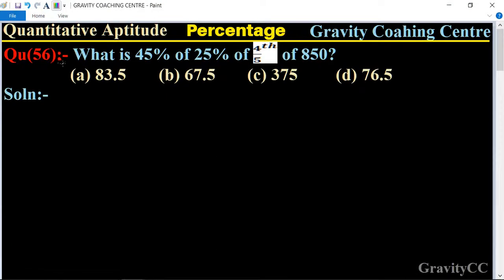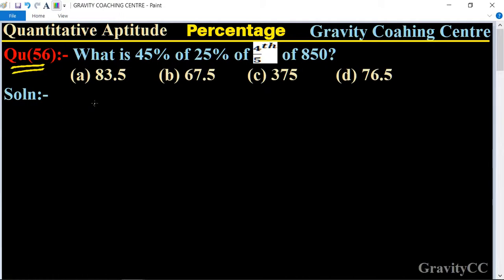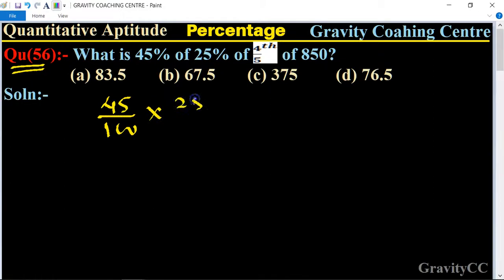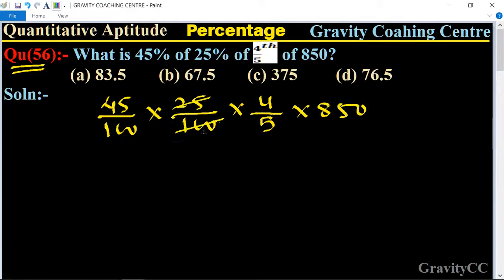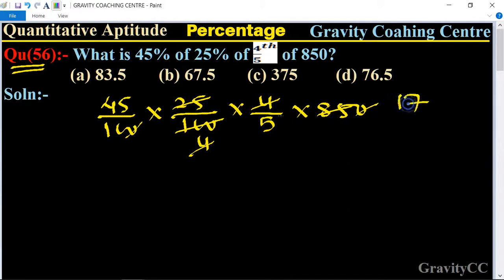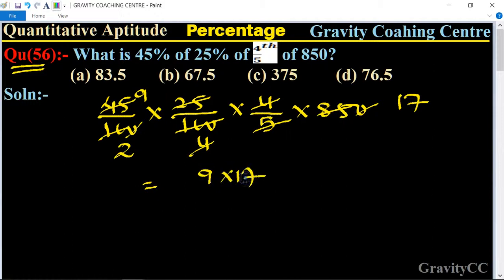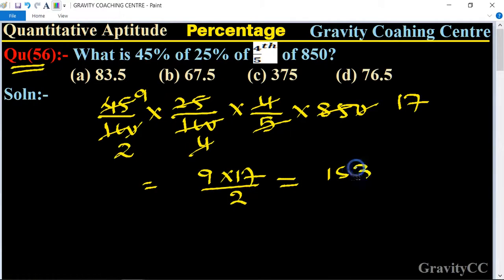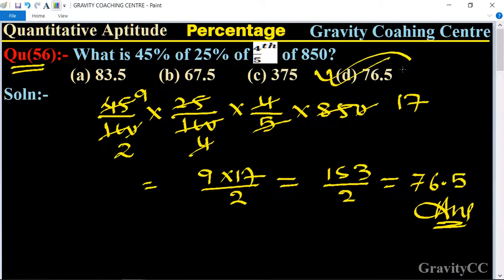Q56 | What is 45% of 25% of 4/5 ^th of 850 ?